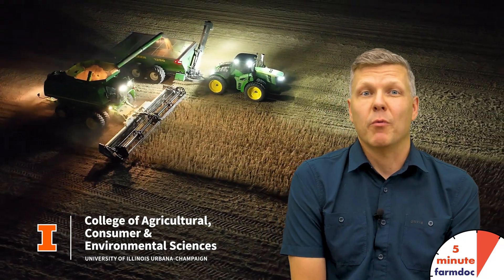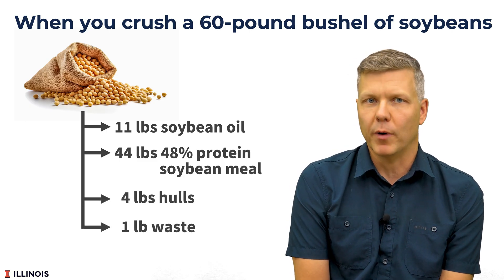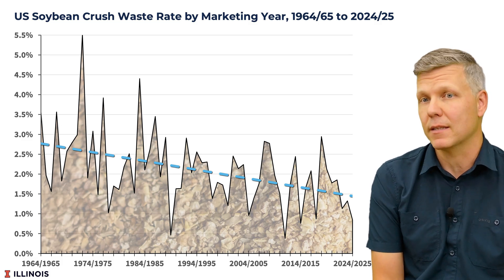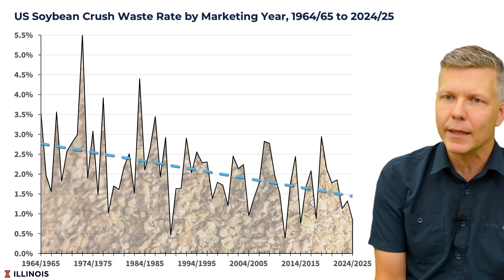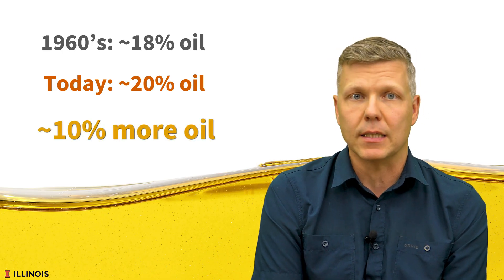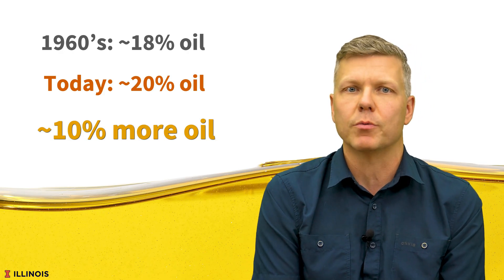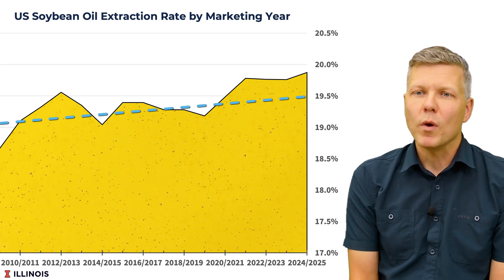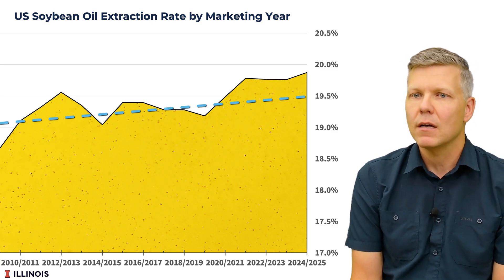The long-run evolution of oilseed crushing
How is the soybean industry responding to the renewable diesel boom? In this 5-minute farmdoc, Joe Janzen explores 60 years of data revealing surprising flexibility in soybean crushing that's reshaping agricultural markets.

Key Insights:
• Waste rates in soybean processing have declined by 44% since the 1960s
• Oil extraction rates have increased from 17.9% to nearly 20% per bushel
• Each bushel of soybeans now produces 10% more oil than 60 years ago
• Since 2020, oil extraction rates have consistently exceeded historical trends, coinciding with the renewable diesel boom

When renewable diesel created massive new demand for soybean oil, the industry faced a challenge: soybeans come in fixed packages. You can't make more oil without also making more meal - like buying a combo meal where you get fries whether you want them or not. But the data reveals the industry has more flexibility than previously thought.

This video examines how processors in the US, Argentina, and Canada have adapted extraction techniques over time, and what these changes mean for farmers, food prices, and fuel markets.

Read the full article with detailed charts and analysis:
The Soybean Industry Response to the Renewable Diesel Boom, Part 1: the Long-Run Evolution of Oilseed Crushing
Joe Janzen and Yu-Chi Wang
Department of Agricultural and Consumer Economics
University of Illinois
August 25, 2025
farmdoc daily (15):154